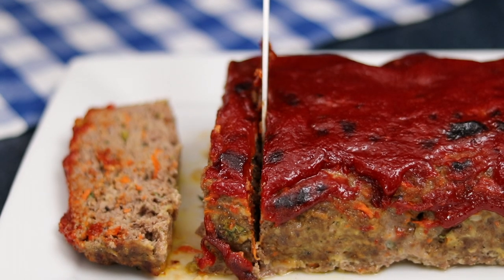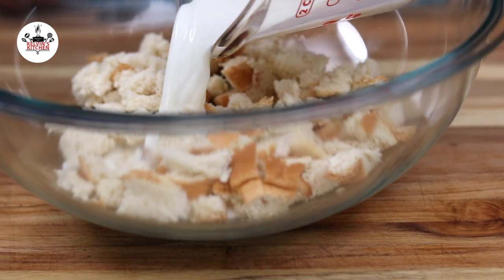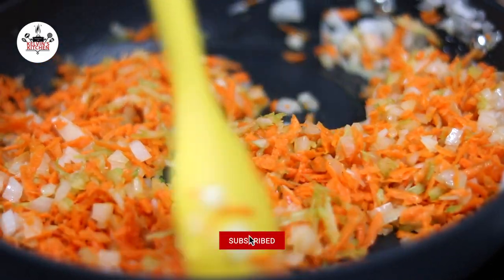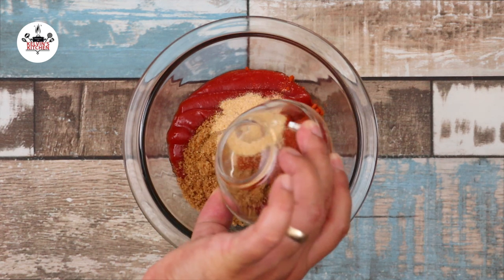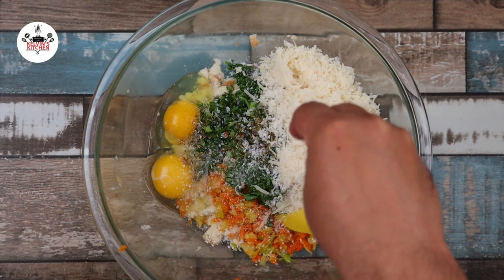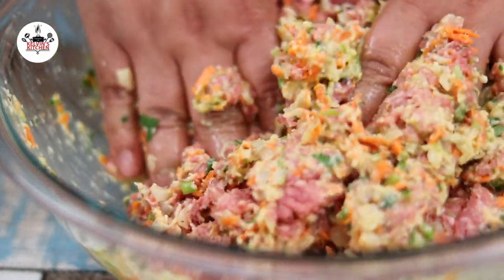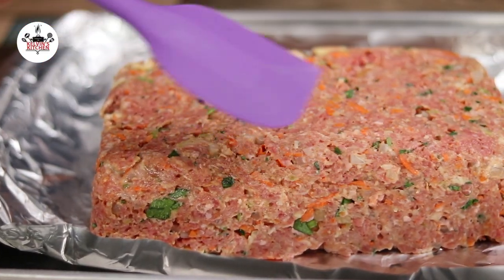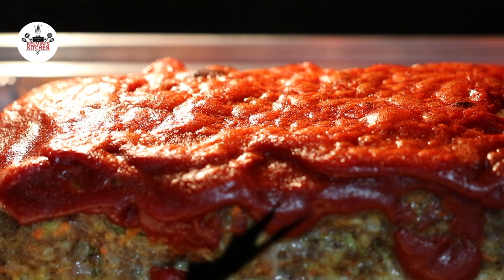The Most Amazing Meatloaf Quick and Easy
What really makes this meatloaf recipe the most amazing is that it is always moist, full of flavor, and the glaze adds another layer of deliciousness to your palate.

The Most Amazing Meatloaf Recipe
Ingredients
2.5 lbs of ground chuck
1 Tbsp of vegetable Oil
1 Onion, finely diced
3 cloves of Garlic, minced
1 stalk celery, grated
1 large carrot, grated
4 slices of Italian bread
½ cup of Milk
¼ cup of Chopped Parsley
1 cup of Parmiggiano Reggiano
2 Eggs
1 tbsp Worcestershire Sauce

For the Glaze:
3/4 cup of Ketchup
2 Tbsp of Tomato Paste
¼ cup of Brown Sugar
1 tsp of Dried Mustard
1 tsp of Paprika
1 tsp of Granulated Garlic
1 tsp of Granulated Onion

Prepare a small rimmed baking sheet with tin foil and an even layer of nonstick spray and prepare a 9-inch loaf pan with a light coating of nonstick spray.

Meanwhile, begin heating the oil in a large skillet over medium heat.

Add the onion with a pinch of salt and cook, stirring periodically, for 5 - 7 minutes or until the onions are translucent.

Add the carrots and celery to the pan, continue cooking the vegetables for 3 - 4 minutes.

Add the garlic and cook for an additional 60 seconds.  Allow the vegetables to cool for 15 minutes.

In a large bowl, put the pieces of bread and pour the milk over them, let them sit for a few minutes or until the bread soaks up all the milk.

Combine the milk-soaked bread, cooked onion, celery, carrot and garlic, parsley, Parmigiano, Worcestershire sauce, eggs, salt, and pepper. Mix until everything is well combined. Add the ground meat and Gently fold the ingredients together with your hands. Try to avoid squeezing the meat as much as possible while still achieving a homogenous mixture.
Press the meatloaf mixture into the prepared loaf pan. Flip the meatloaf out onto the foil-lined baking sheet.

In a small bowl, mix together all the ingredients for the glaze. Smear half of it evenly over the top and reserve the rest.

Bake the meatloaf for 50 minutes, then smear the rest of the sauce on top and put it back in the oven to bake for another 5 to 10 minutes. or
Continue cooking until the internal temperature reaches 155 °F
You may change the setting of your oven to broil during the last 5 minutes to caramelize the top of the glaze.

Enjoy The Most Amazing Meatloaf Recipe